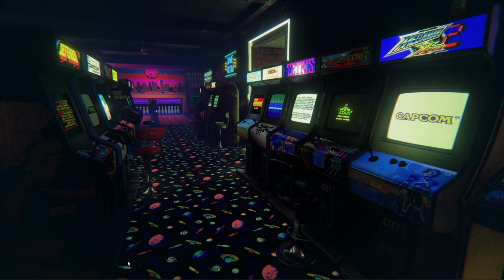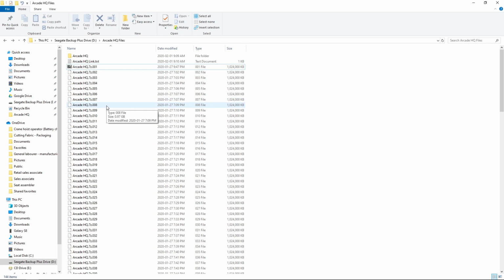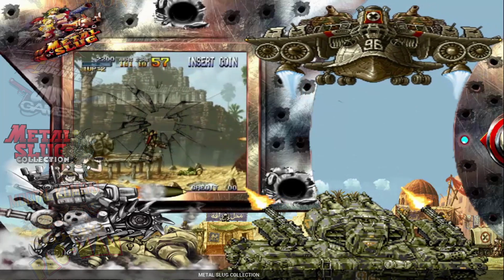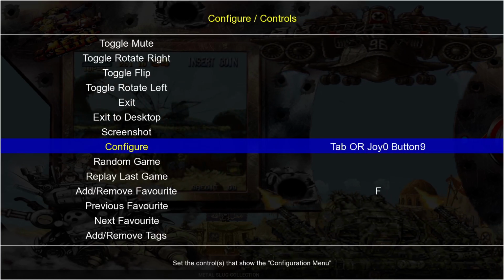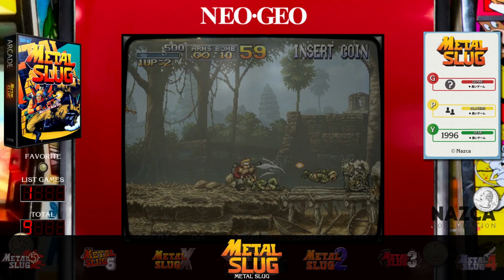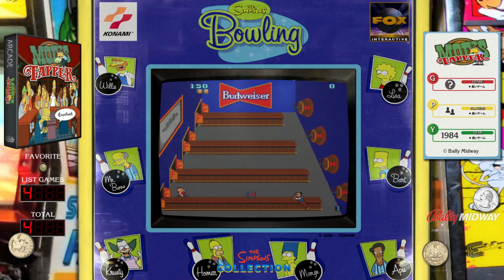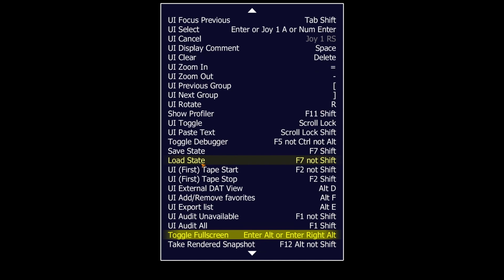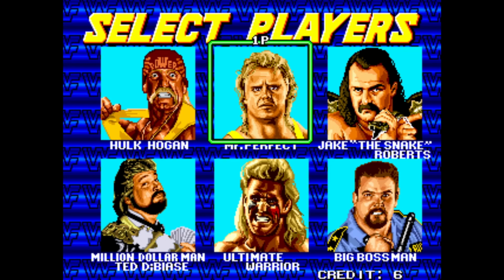Arcade HQ Release & How To - OVER 2600 GAMES!!